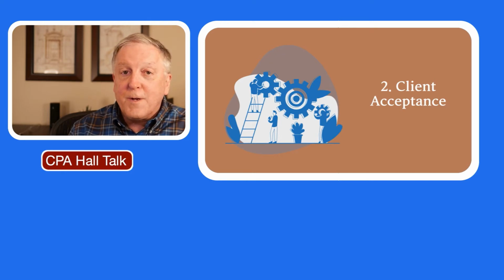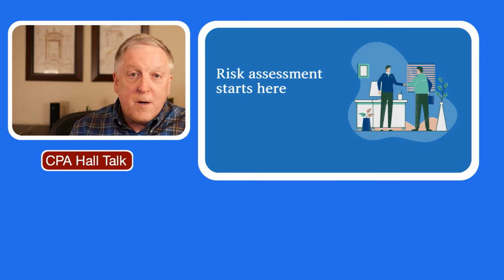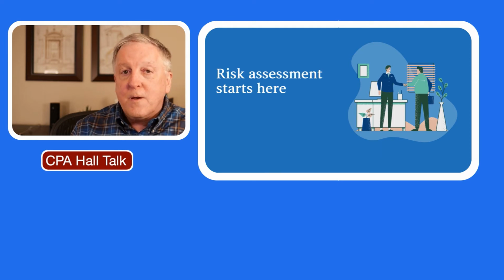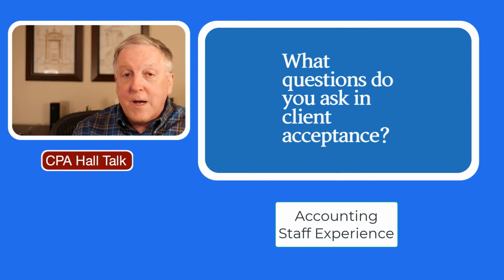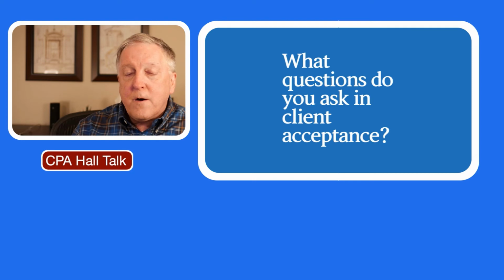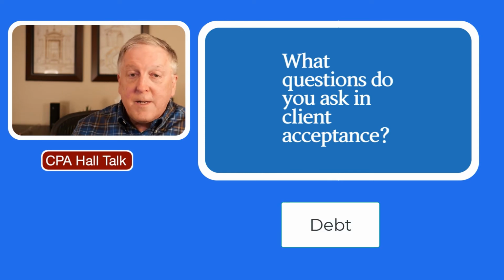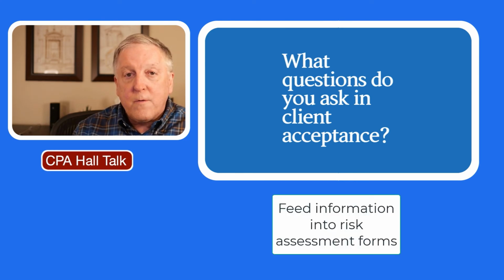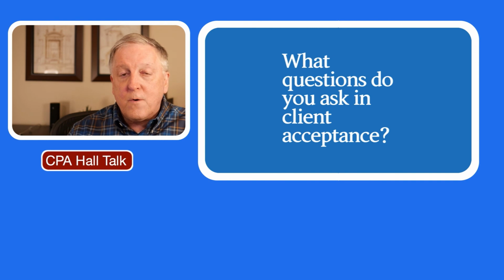Client Acceptance - Chapter 2 - Audit Risk Assessment Made Easy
In this video I cover chapter 2 of my book Audit Risk Assessment Made Easy. This chapter is titled Client Acceptance.

I'll discuss particular questions you need to ask in client acceptance and how you can start thinking about the risk of material misstatement even at this stage. Too many auditors ask initial questions but don't retain the answers for later use after they are awarded the engagement. By taking notes now and thinking about the risk of material misstatement now, you'll be in a better position to document early risk assessment.

0:00 Introduction
0:52 Consider risk assessment now
1:38 Take notes during initial discussion
2:46 Client acceptance questions
2:55 Fee
3:02 Accounting staff's experience
3:30 Prior audit adjustments
3:50 Structure of the business
3:58 Legal form of the entity
4:10 Age of the business
4:19 Profitability
4:30 Debt
4:40 Rejecting audit offer
5:02 Feeding acceptance information into risk assessment forms
5:40 Consider risk of material misstatement now
6:08 Next chapter: material misstatements